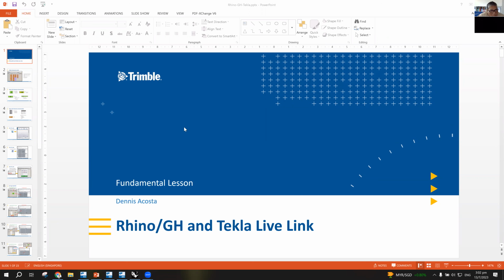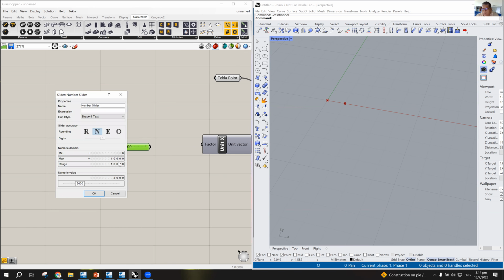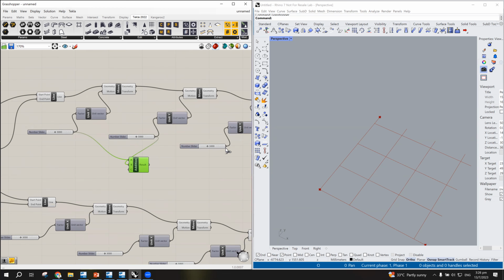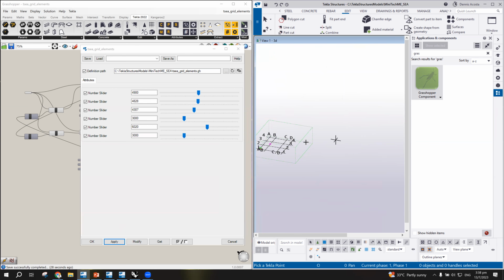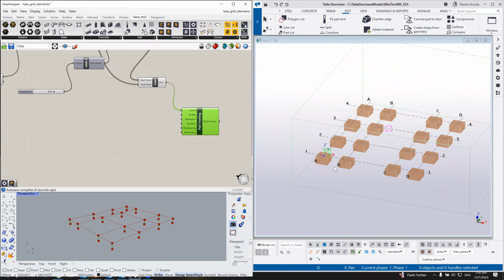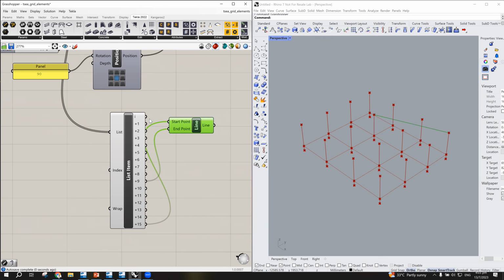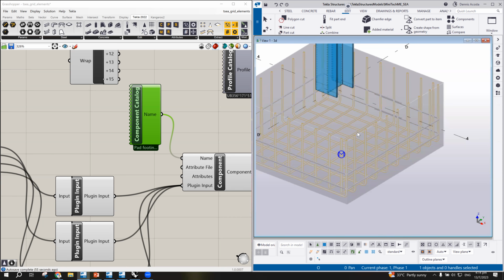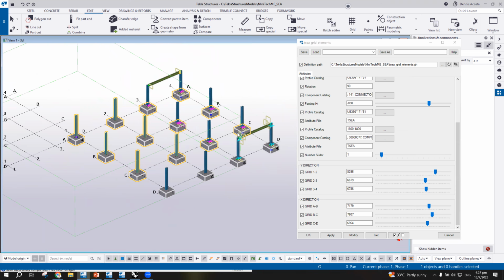Tekla GH live link Grid Concrete and Steel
Internal Training Session